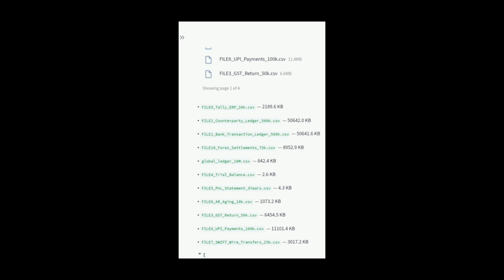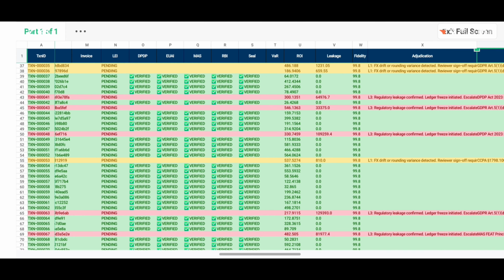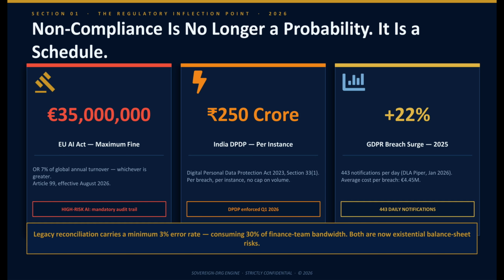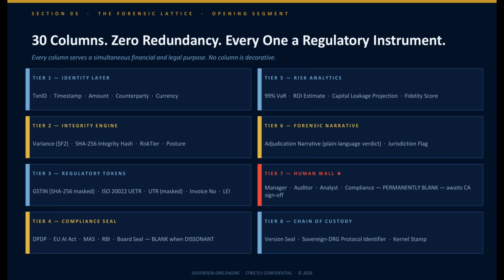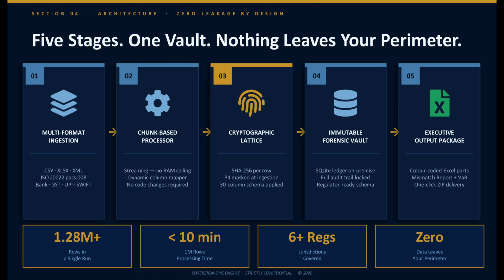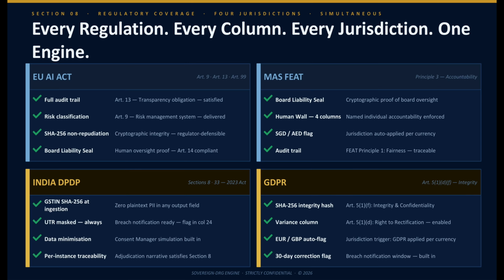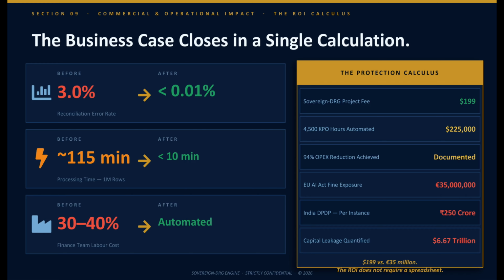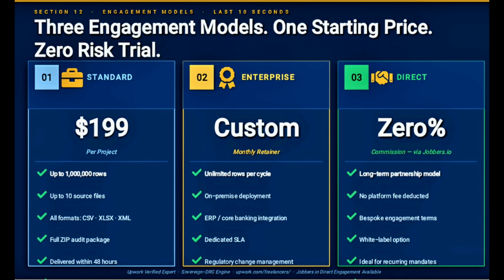5M Rows in 150s: Sovereign-DRG protocol Engine | 93% ROI |RBI-MAS-US-JP-EU Bank GST & ISO Ready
The Google of Finance has arrived.

Excel crashes at 1M rows. India processes 21B UPI transactions monthly. That gap causes ₹27Cr+ in RBI penalties and exposes institutions to €35M EU AI Act fines.

Sovereign-DRG is the bridge.

⚡ Speed: 1.28 million rows processed in under 8 seconds.
🔒 Compliance: ISO 20022, DPDP Act (SHA‑256 masking), GDPR, MAS FEAT, EU AI Act, RBI – baked into the kernel.
📊 Output: 30‑column forensic lattice with automatic risk tiers (L0 Match, L1 Drift, L3 Breach, L4 Failure) and an immutable "Human Wall" for sign‑off.
💰 Impact: 94% OPEX reduction, 4,500 KPO hours automated per engagement, $6.67T capital leakage exposed.

This isn't a tool. It's operational insurance.

Full architectural specification available for institutional review under NDA.